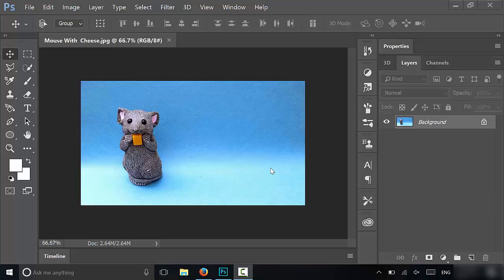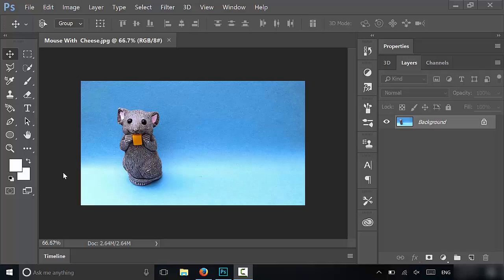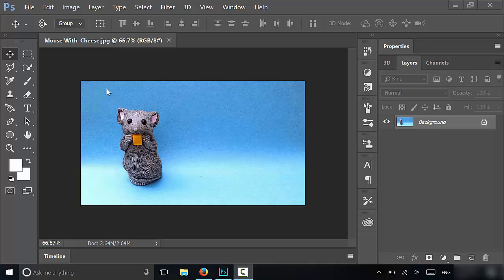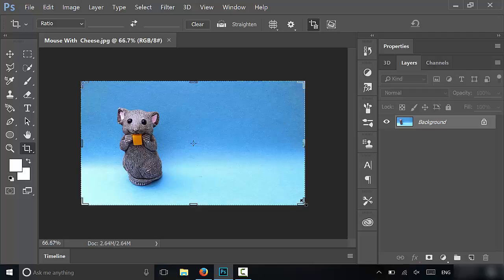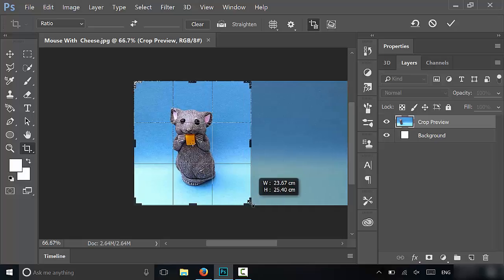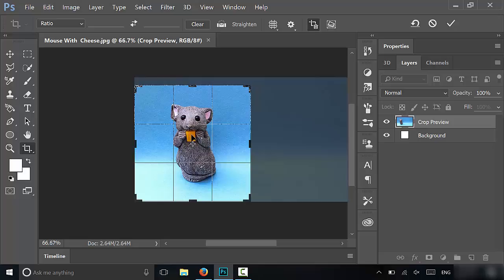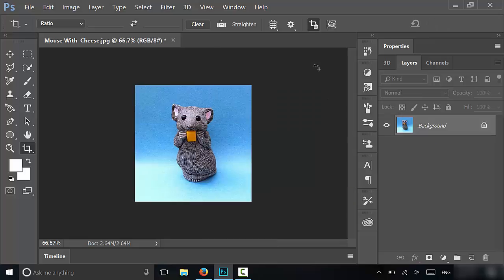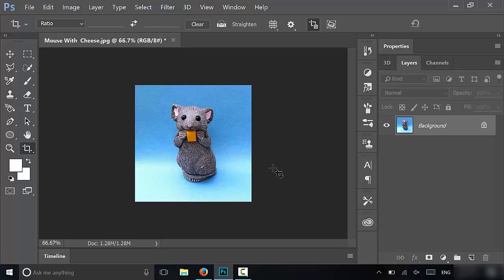How To Cut Out An Image In Photoshop CC-Tutorial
In this video, I show you how to cut out an image in Photoshop CC. Whether you want to crop out an old friend or simply cut out the image to only show the main subject, this is one of the most basic Photoshop skills that you can use! It is really easy to do, and only involves using the crop tool within Photoshop. I use a simple picture of a mouse for this Photoshop tutorial, and show you how to cut out the image to remove the excess background area!